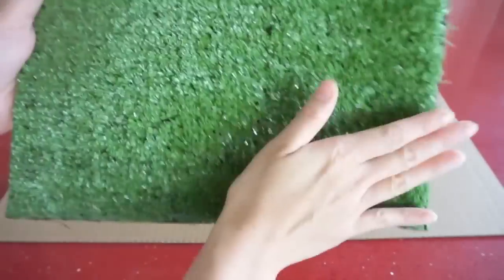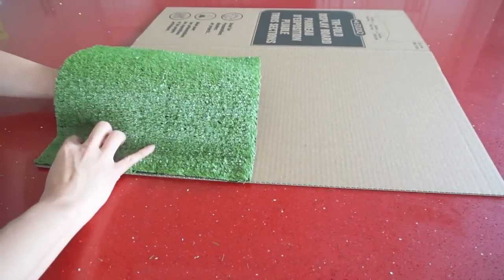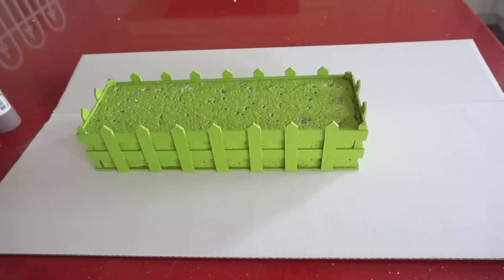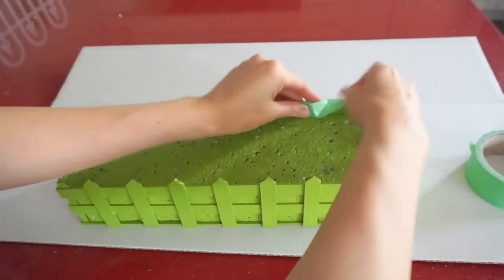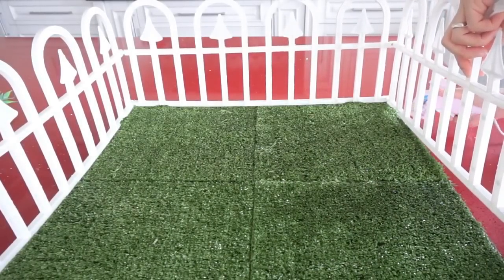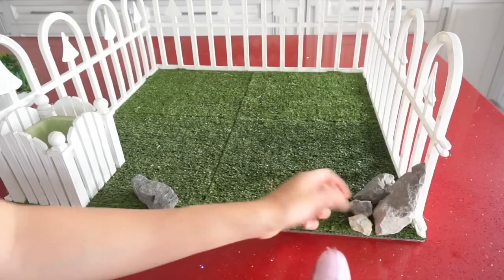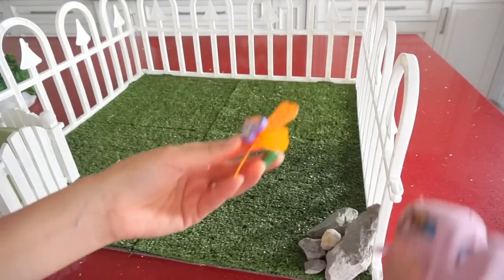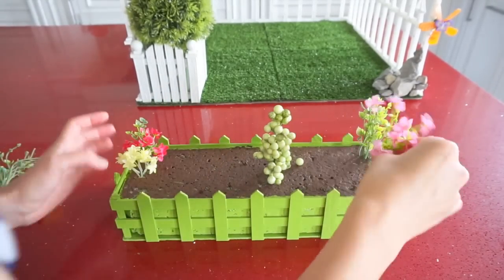DIY American Girl Doll Garden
DIY Doll garden for your American Girl or any kind of  18" doll.  It's a fun , easy and low budget project.